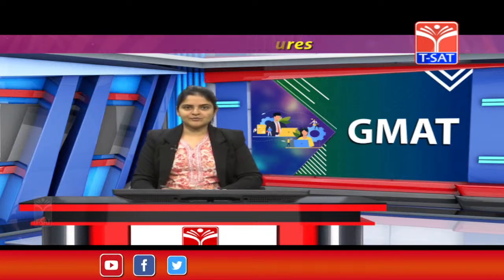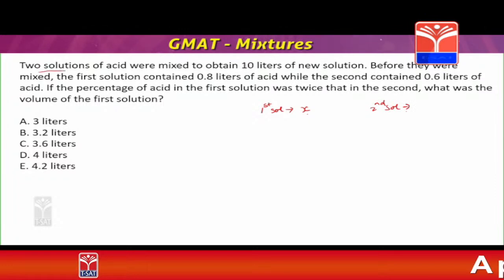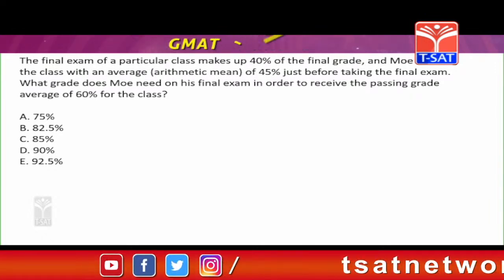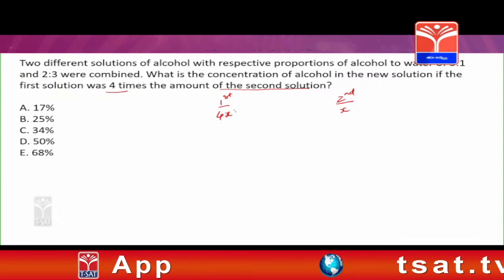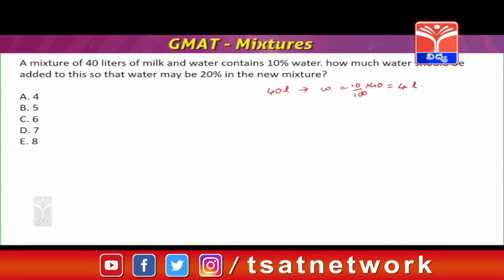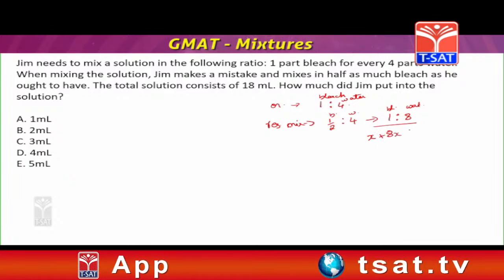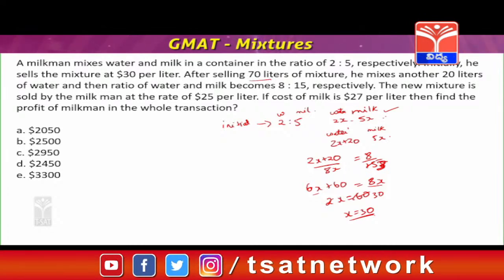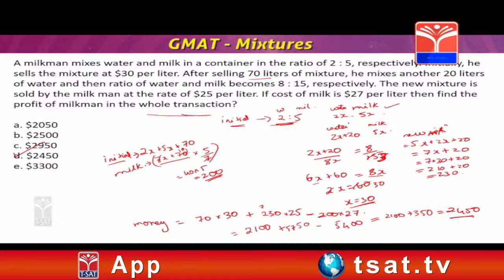T-SAT || GMAT 2021 - Graduate Management Admission Test || MIXTURES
T-SAT || GMAT 2021 - Graduate Management Admission Test || MIXTURES || 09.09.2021

T-SAT Network Digital Classes are Now Available on Following Platforms:

👉Install T-SAT App:
1. For Android Users: Play Store
2. For Apple Users: AppStore